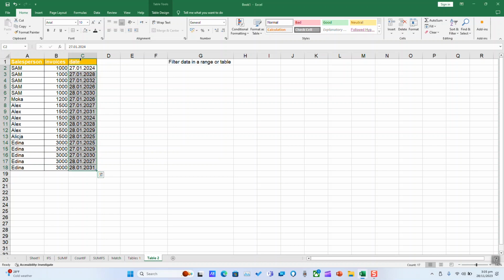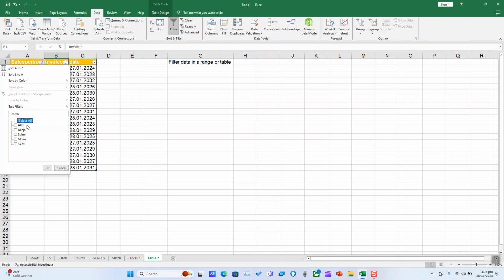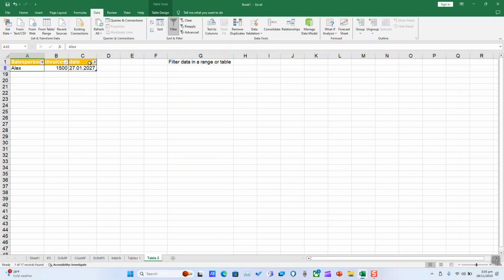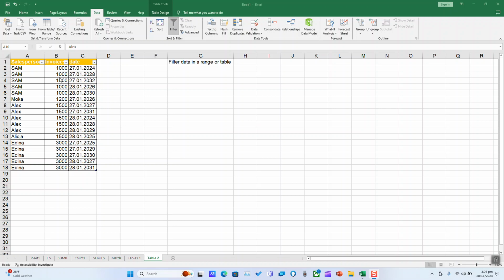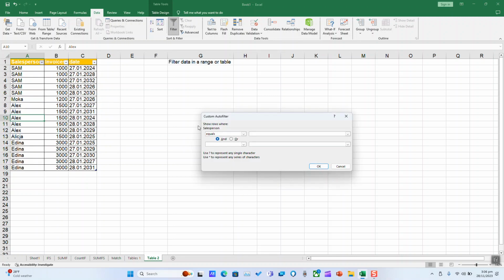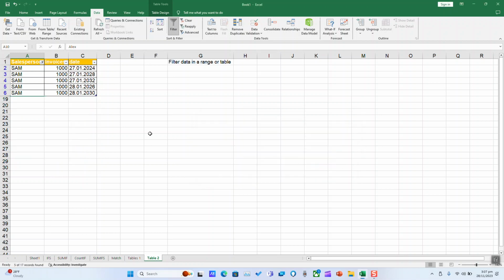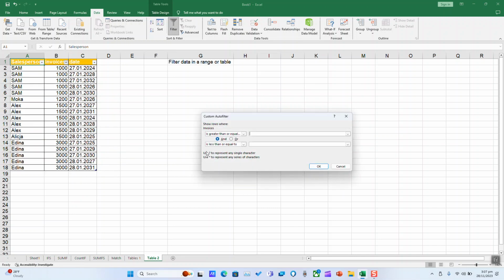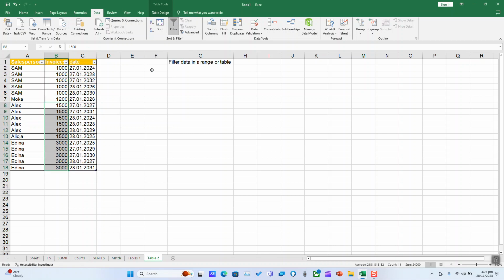How to filter data in a range or a table in Excel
Learn how to easily filter data in a range or table in Excel. This step-by-step tutorial will guide you through using Excel’s filtering tools to quickly find and display the information you need. Perfect for improving your data analysis skills and working more efficiently in Excel.